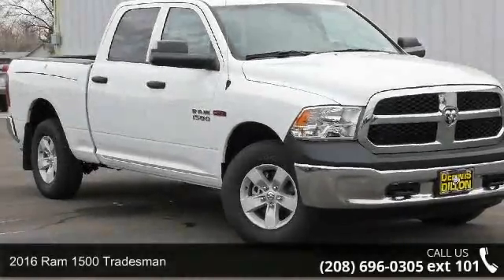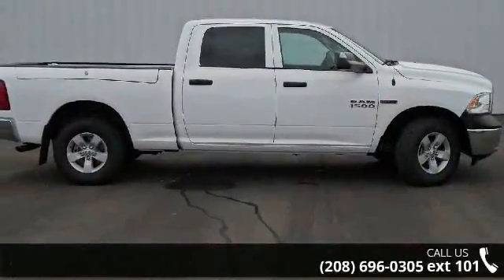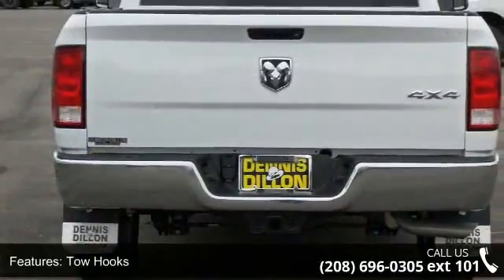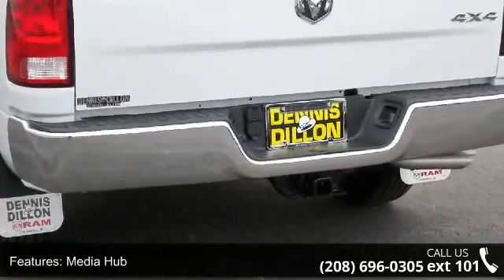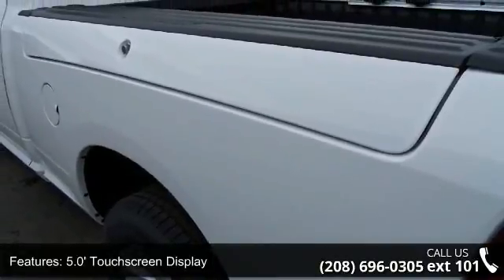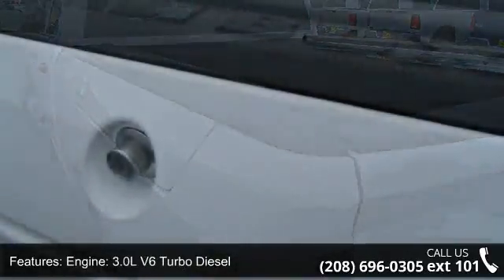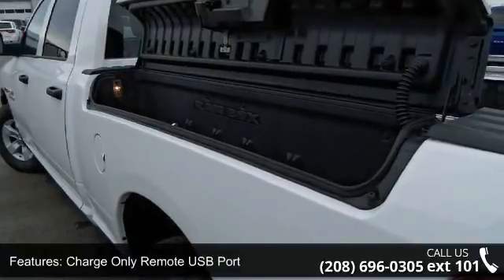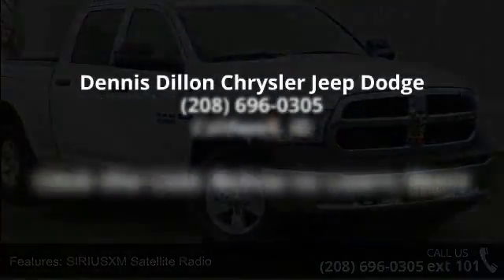2016 Ram 1500 Tradesman - Dennis Dillon Chrysler Jeep Dod...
Frequently asked Questions: 1. Do we negotiate? No.. We are the BEST price advertised in the US. 2. Are the discounts the same if I order? Yes We price the same way with a stock or a custom order. 3. Will the deal change once I arrive? No We pride ourselves in offering a better way to purchase a vehicle. 4. Do you take trades? Yes We need trades. We use multiple tools to assure that we offer fair market values. 5. What taxes am I responsible for? You only pay the taxes in the state where your vehicle will be registered. 6. Do you have a documentation fee? Yes $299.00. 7. Do you offer financing? Yes We have over 30 different financial institutions in our network that allows us to offer the best interest rates available. 8. How do I secure my vehicle once I decide to purchase? We require a $1000.00 non-refundable deposit which can be a check, credit card or debit card. 9.